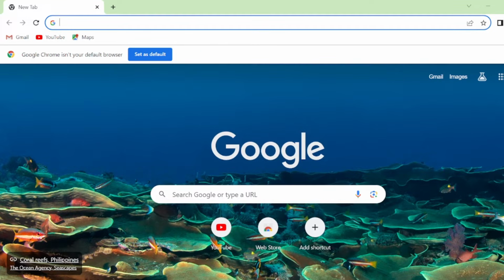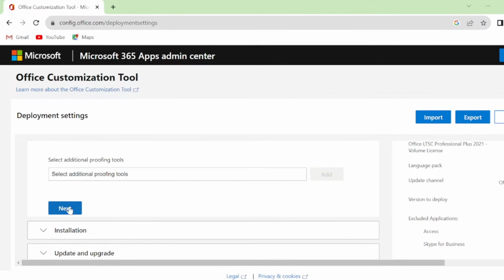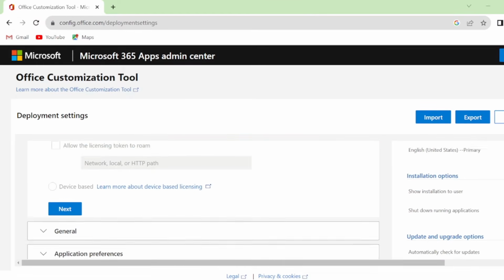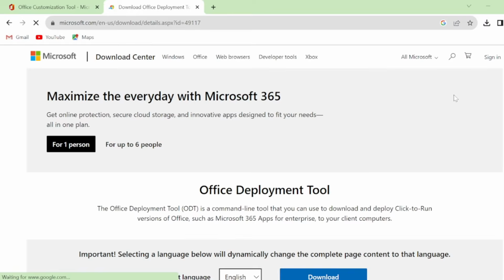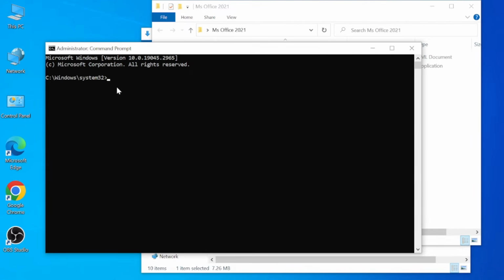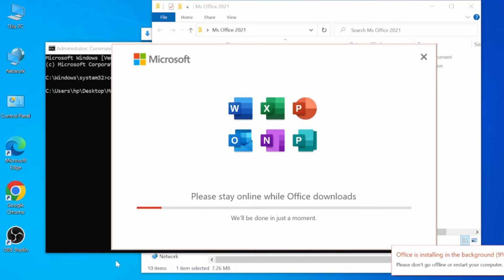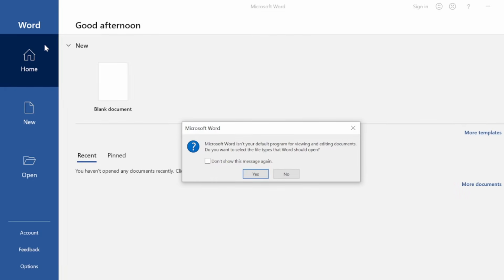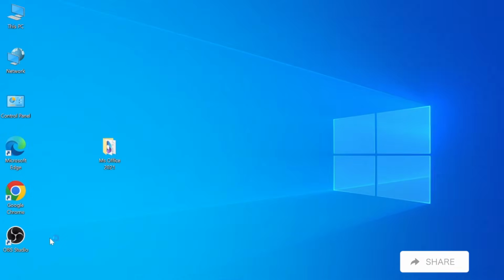How to install ms office 2021 for free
Learn how to download and install office 2021 for free